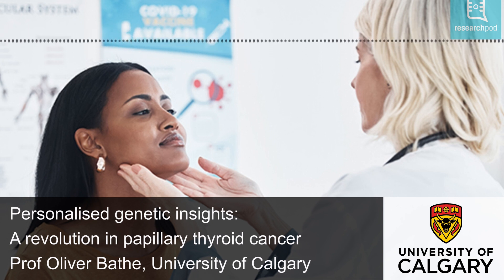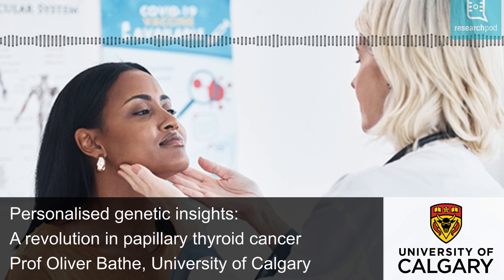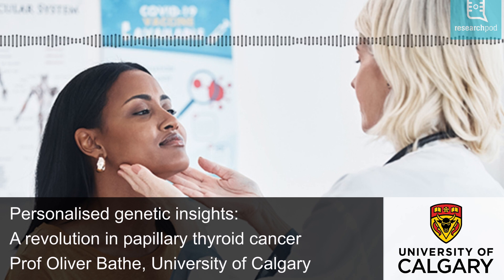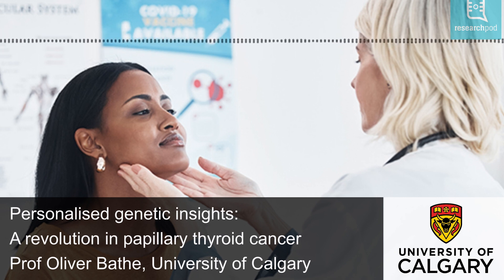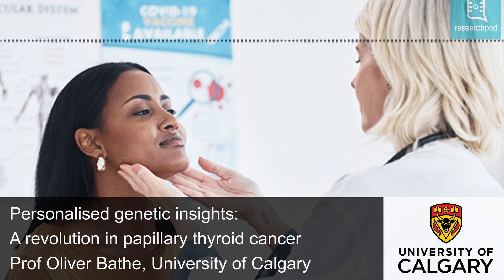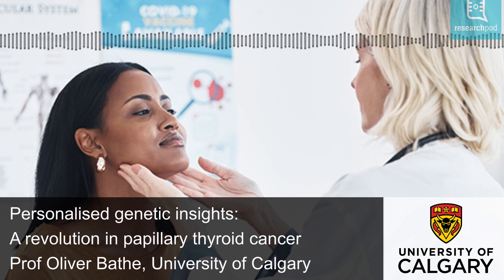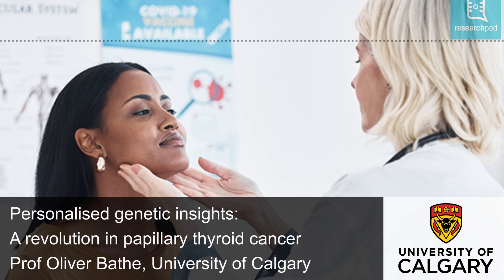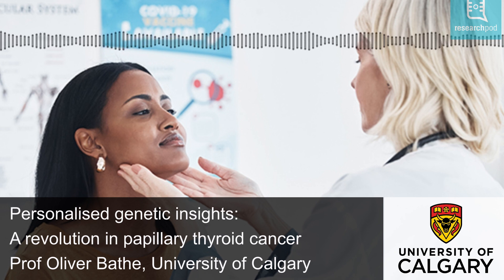Personalised genetic insights: A revolution in papillary thyroid cancer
While the management of papillary thyroid cancer (PTC) is guided by recurrence risk assessment, current methods cannot accurately predict disease recurrence.

Professor Oliver Bathe and his collaborators at the University of Calgary, Canada, have developed a test that includes genetic data linked to recurrence. Together, they identified three molecular PTC subtypes, allowing more accurate risk assessment to guide clinical decision-making and treatment.